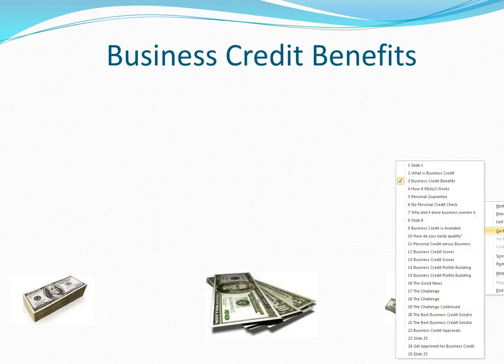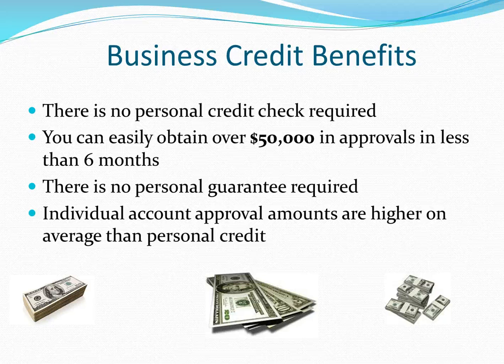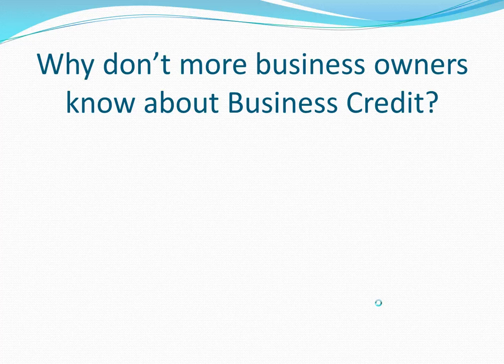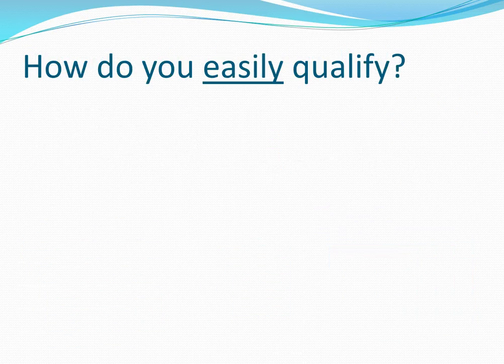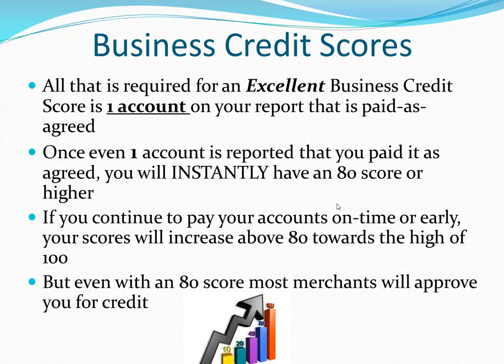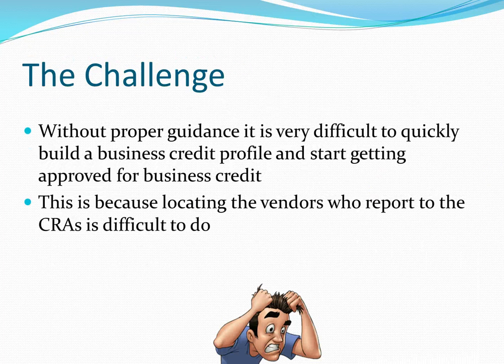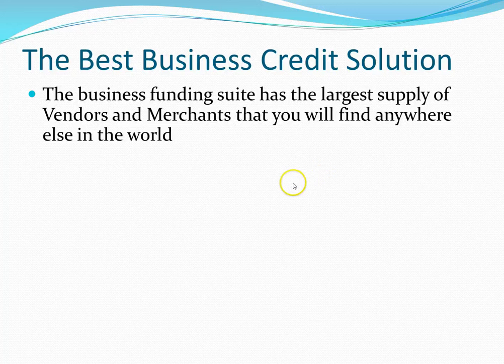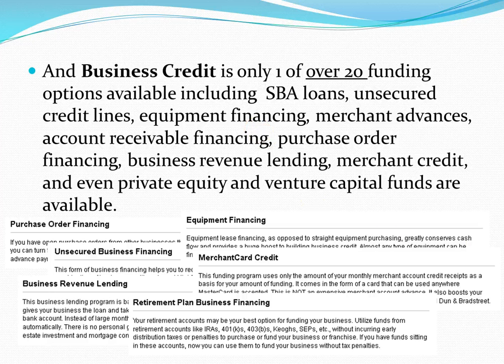Webinar on How to Establish Business Credit and Get Business Financing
Expert Credit Consultants specializes in establishing business credit, improving personal credit, and obtaining business financing. We are headquartered in the Dallas Fort Worth metroplex and help small businesses nationwide. Get pre-qualified and obtain some credit lines before your business needs them.